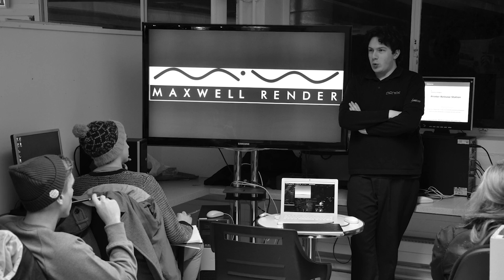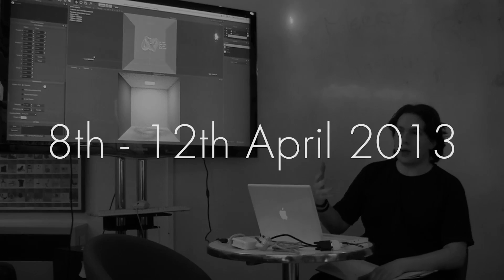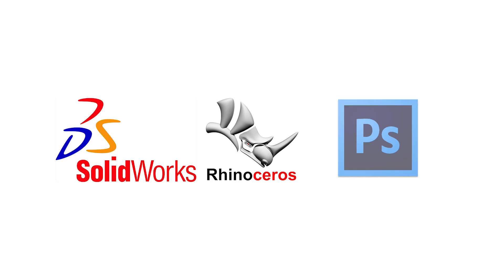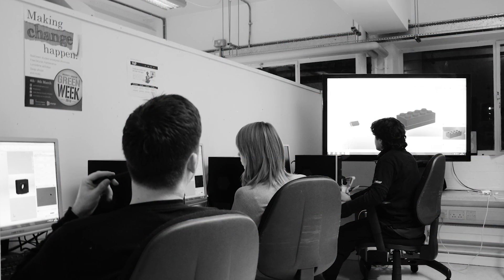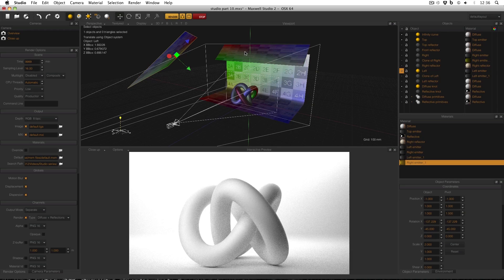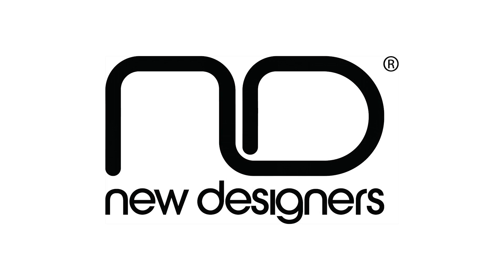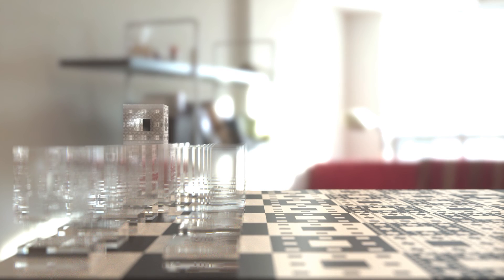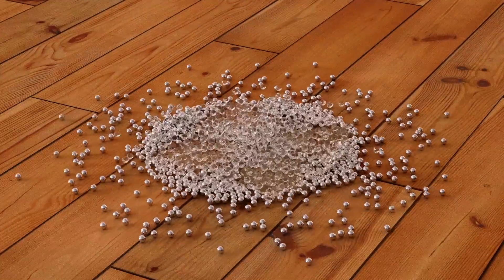Maxwell Render Mentoring at the University of Brighton 8th-12th April 2013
Please note that this training has now concluded, my thanks to everyone who took part.